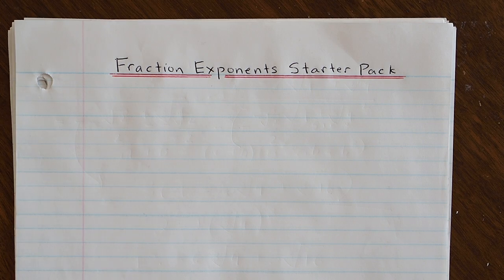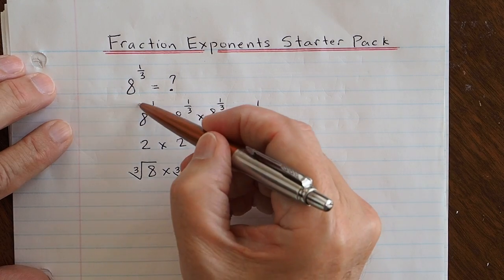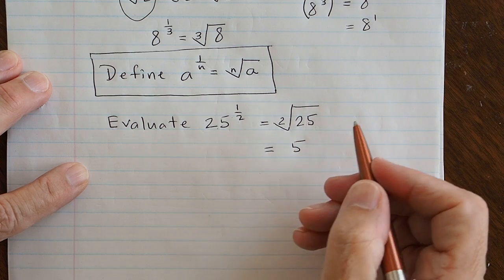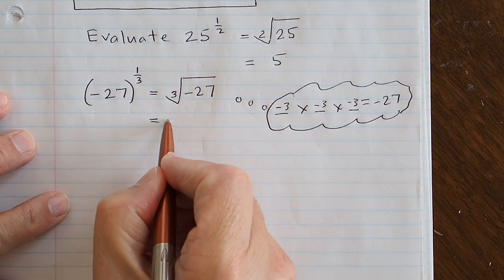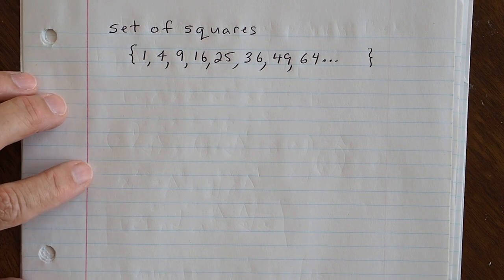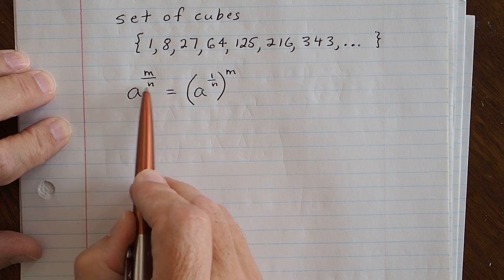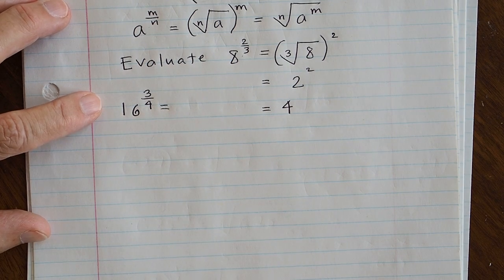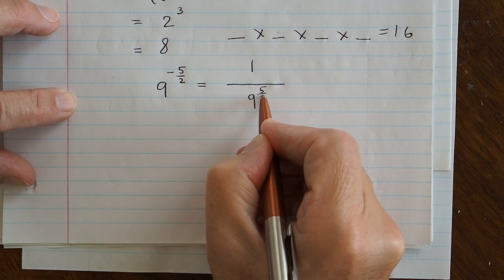Fraction Exponents in Math - Starter Pack !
Fraction exponents involve two of the seven power rules. They are fully explained from scratch in this video. Sample questions are included to get you started.